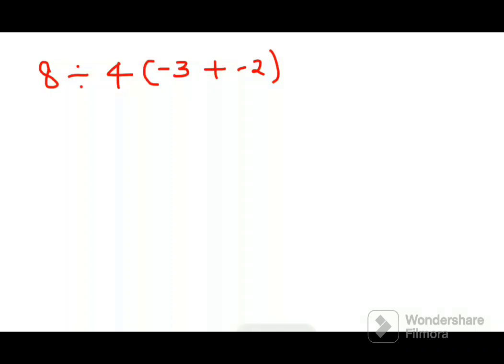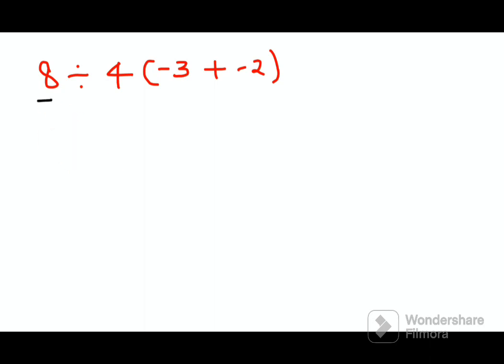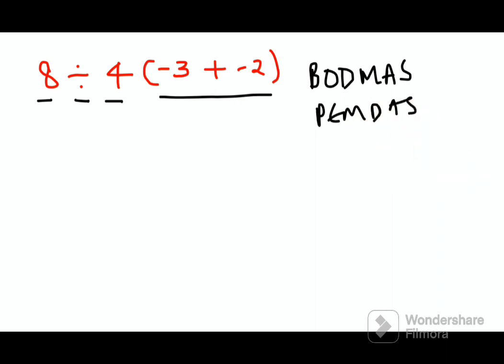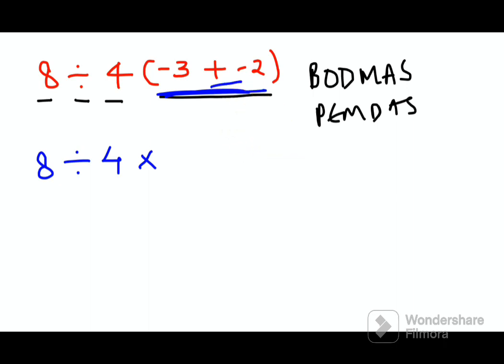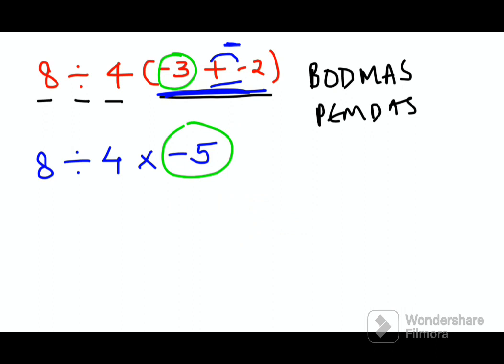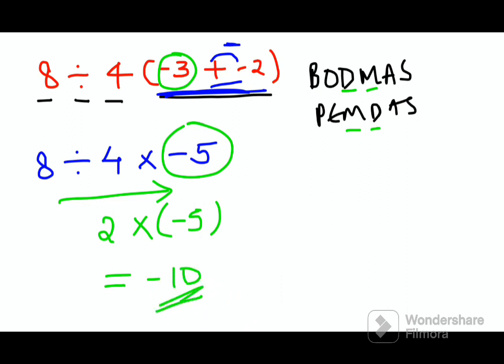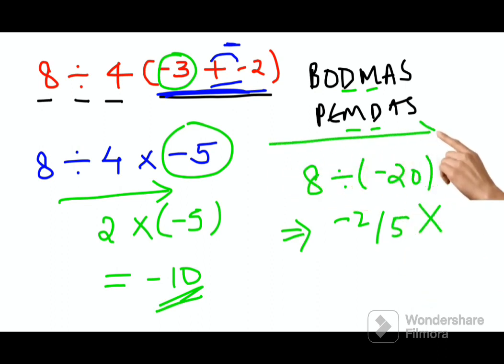VIRAL MATH PROBLEM! Can you solve it correctly??